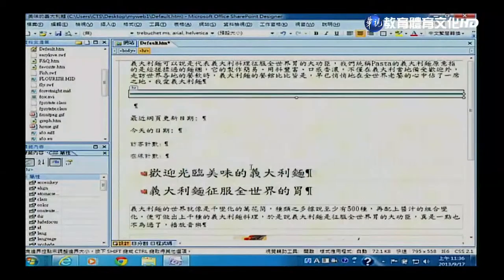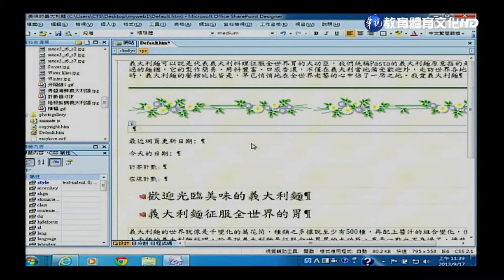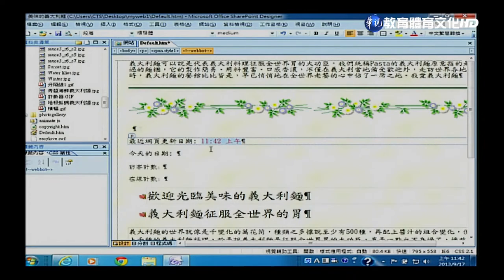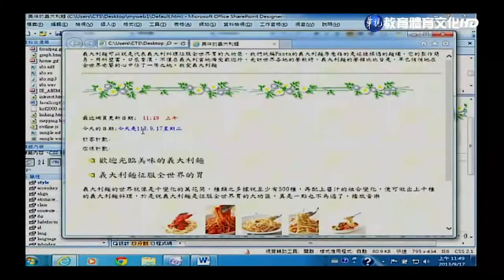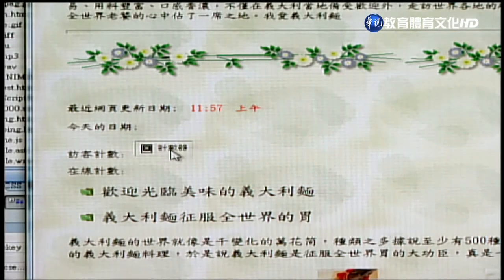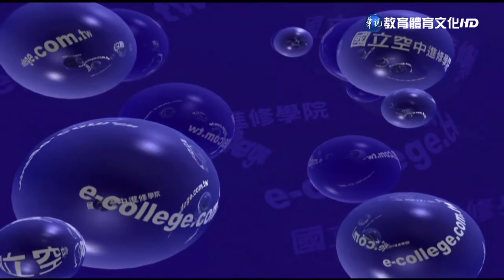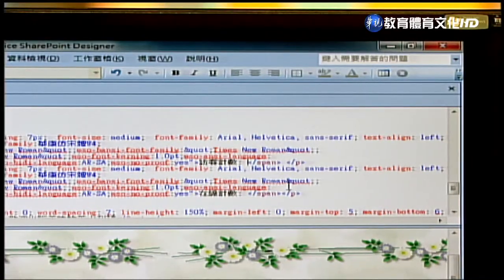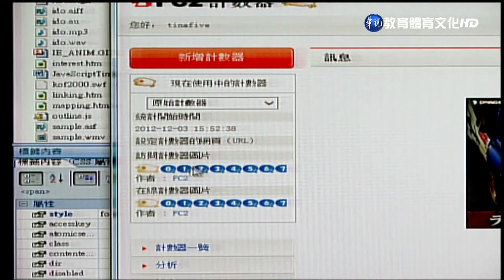網頁設計（商專） 第15講